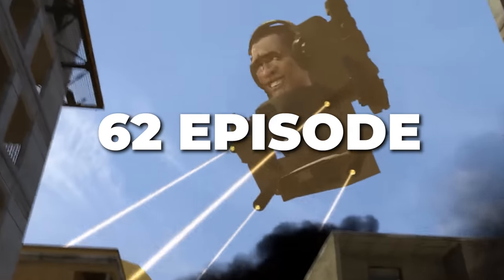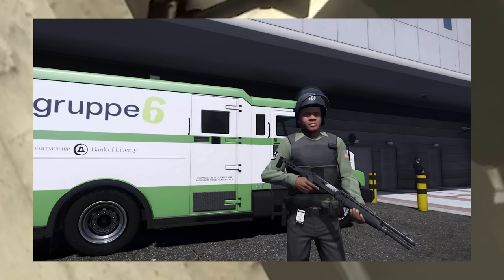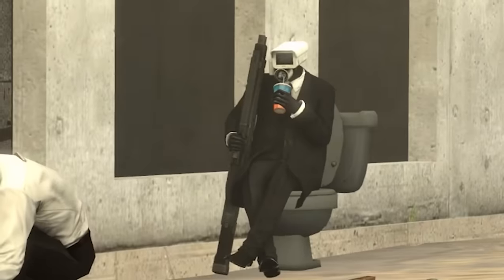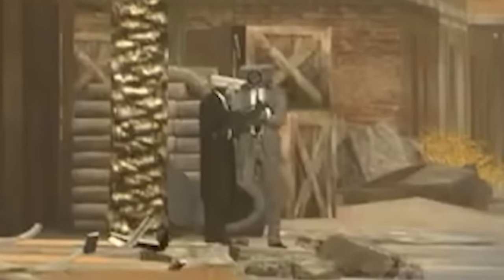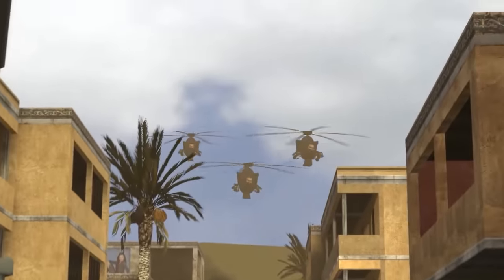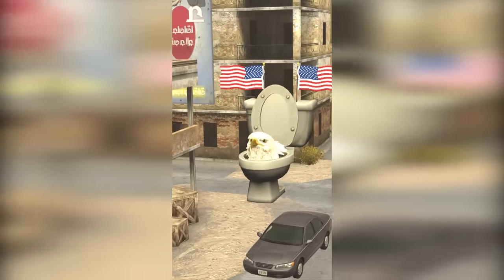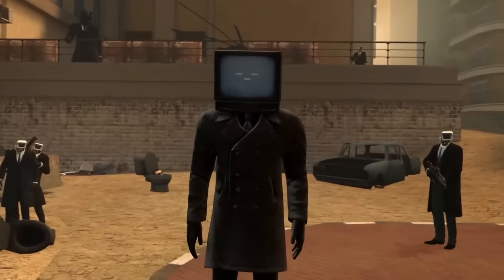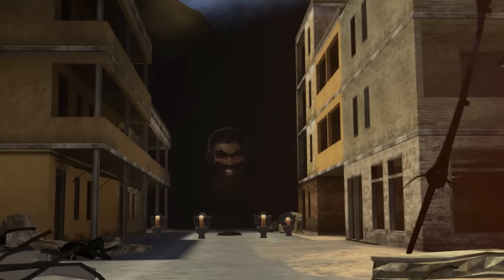SKIBIDI TOILETS GOT MAD! Episode 62 Skibidi Toilet All Secrets & Easter Eggs 1-62 Analysis & Theory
This is an analysis of episode 62 of Skibidi Toilets by Dafuq Boom. I'll tell you what map the action takes place on and how it relates to the short video America 2. Let's analyze the traitor, it could be TVman, Speakerman, Cameraman Engineer and even a secret agent. Let's talk about the new inventions of the Skibidi Scientist. Why did the G-man toilet become blind? Why the POV Cameraman was given headphones. What does all of this have to do with Cinemaman? Watch the video to the end, it will be interesting!

(This is not necessary, I already appreciate your support. Only if you can do it and really want to. I will be grateful to you twice as much!)